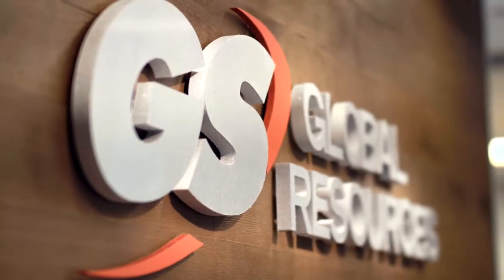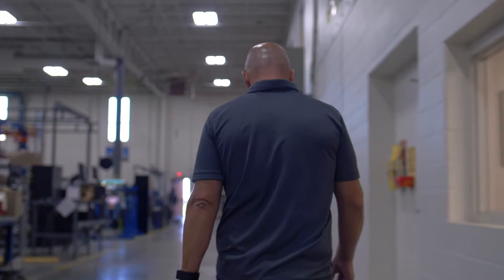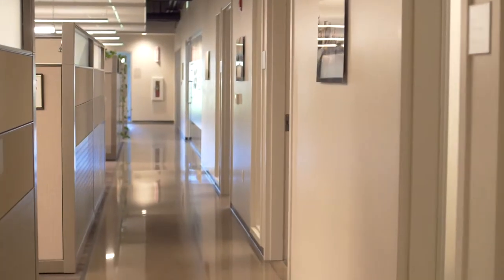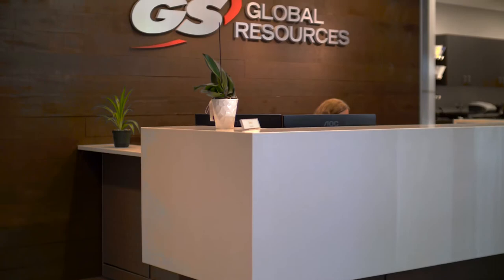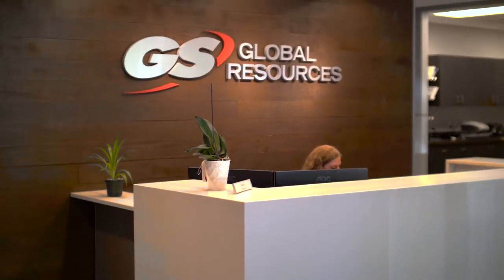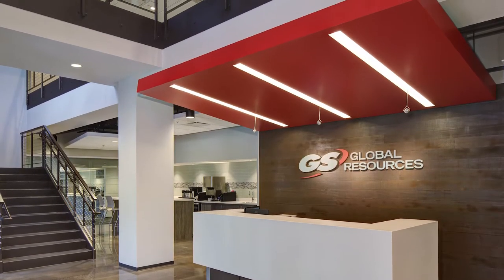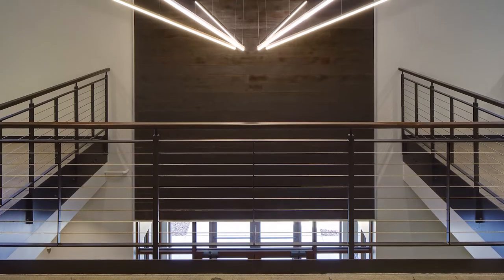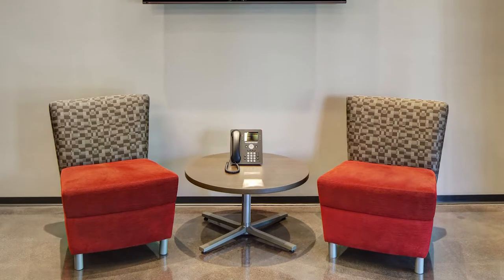GS Global Resources Profile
BSI was pleased to assist GS Global Resources in designing, building, and furnishing their new corporate headquarters in Mukwonago, WI.